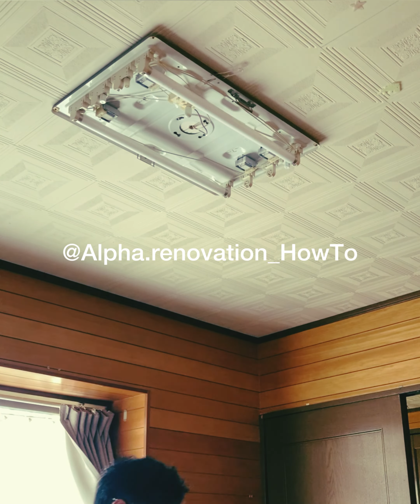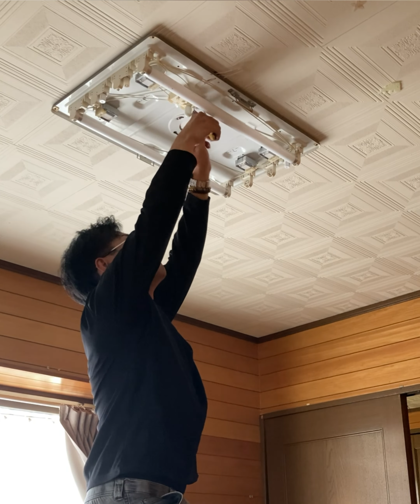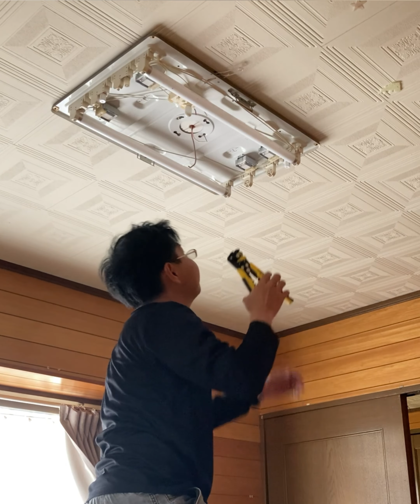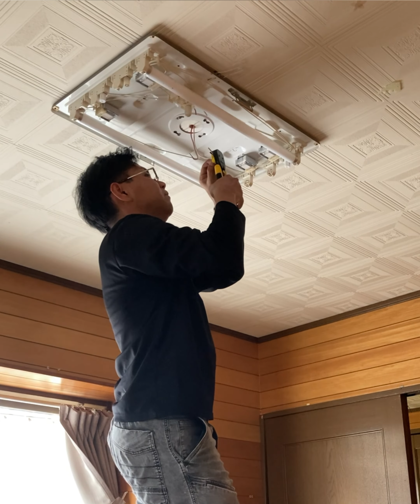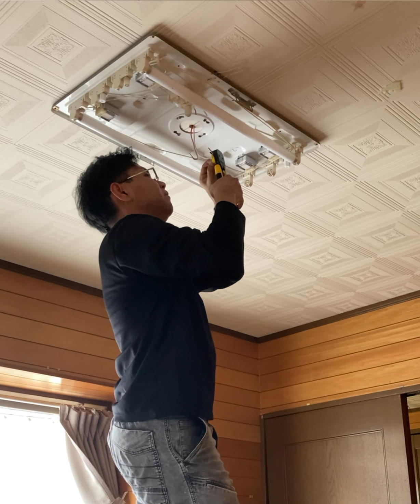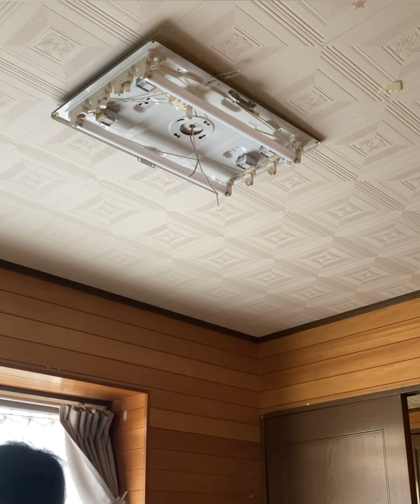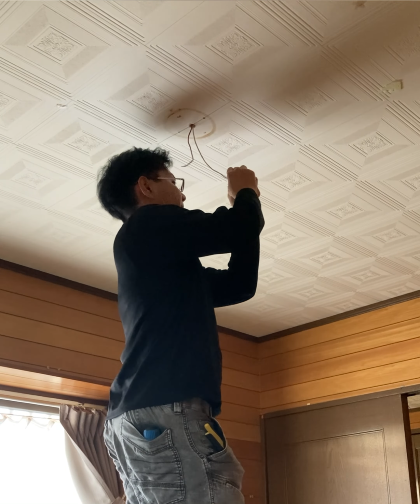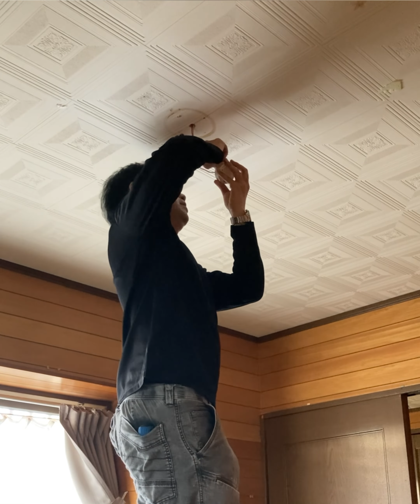天井照明器具を安全に交換する方法 | DIY照明アップグレードチュートリアル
古い天井照明器具を安全に最新のものに交換する方法を学びましょう！このステップバイステップのDIYチュ​​ートリアルでは、配線のヒント、取り付け、安全チェック、そしてお手頃価格のツールについて解説しています。

★ その他の役立つ動画はこちらでご覧いただけます！

★ チャンネルメンバーシップにご登録いただくと、月額わずか90円から限定特典をご利用いただけます：

Alpha Renovationへようこそ。DIYのコツ、ロープの結び方、修理のコツ、そしてクリエイティブな暮らしの解決策が満載です！

注目のテーマ：
🔧 DIYツールと修理
🪢 ロープの結び方とアウトドアテクニック
🛠️ 家の修理のヒント
💡 日々のライフハック
🚚 トラックロープの作り方と簡単な修理

初心者の方でも熟練の方でも、日常生活、緊急時、仕事でのニーズに応えるシンプルで効果的なテクニックが見つかります。

すべての動画は、短く、わかりやすく、実用的にデザインされているので、忙しい方にも最適です！

毎週新しい動画を購読してください。
よりスマートに構築し、より強く結び、より良い暮らしを一緒に実現しましょう。